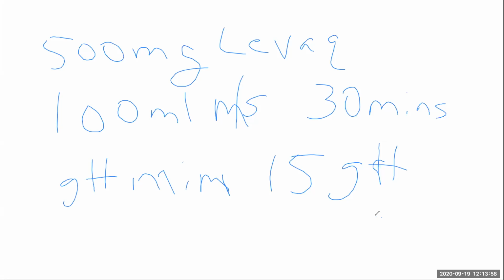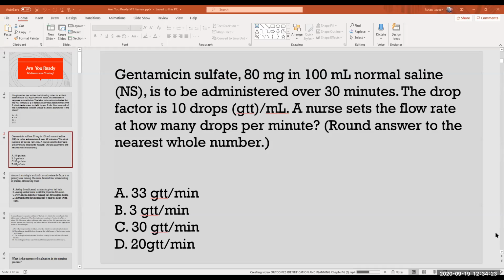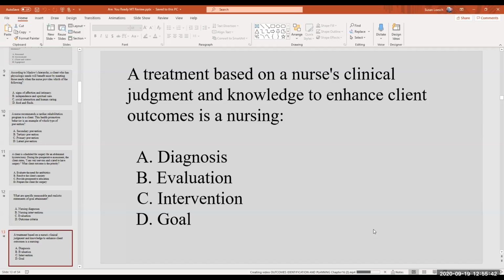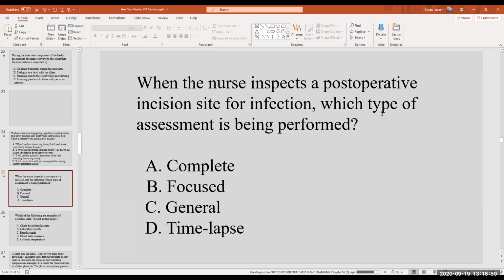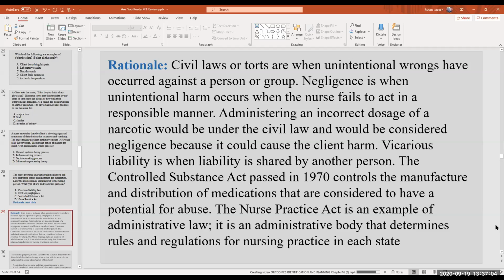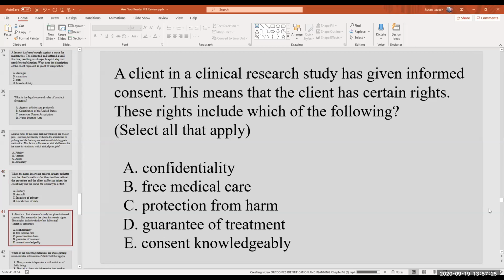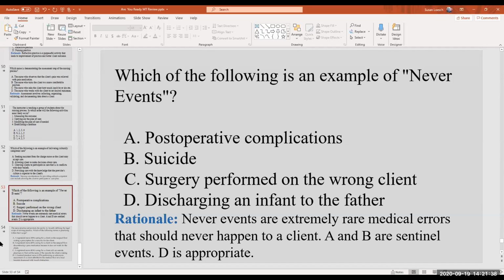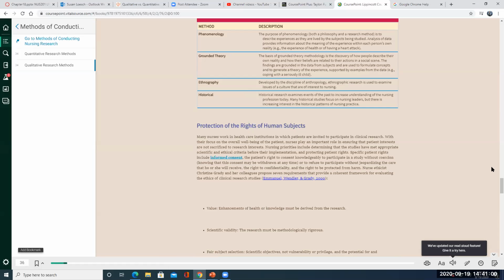Tutoring Ms. Sue Sat 9.19.20